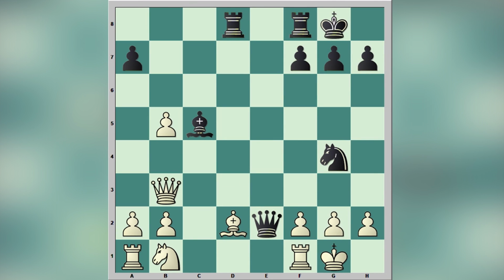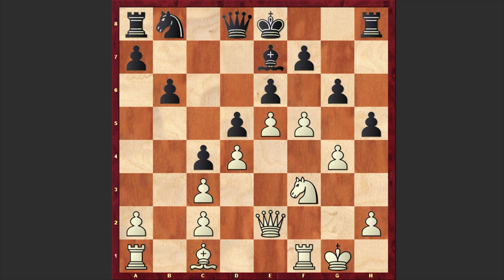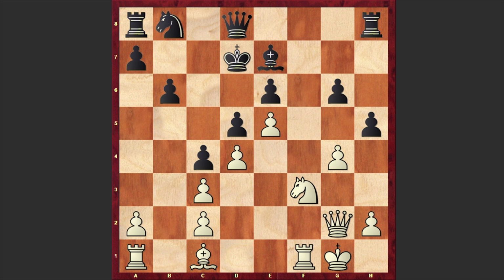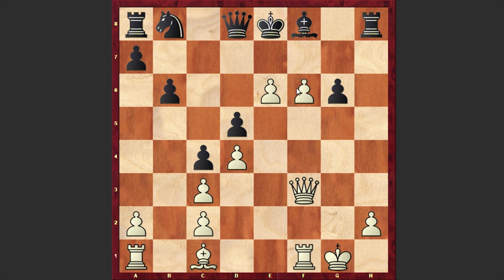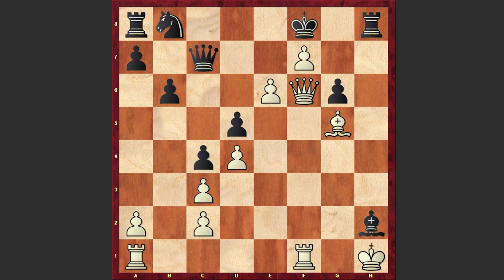Harry Golombek Surprises His Opponent With A Brutal Sacrifice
Harry Golombek vs Brown
London (1949), London, England
Alekhine Defense: Saemisch Attack (B02)
1.e4 Nf6 2.e5 Nd5 3.Nc3 Nxc3 4.bxc3 d5 5.f4 e6 6.Nf3 c5 7.d4
b6 8.Bd3 Ba6 9.O-O Bxd3 10.Qxd3 c4 11.Qe2 g6 12.g4 h5 13.f5
hxg4 14.fxe6 gxf3 15.Qxf3 f5 16.exf6 Bd6 17.Bg5 Qc7 18.f7+ Kf8
19.Qf6 Bxh2+ 20.Kh1 Be5+ 21.Qxh8+ Bxh8 22.e7+
 1-0